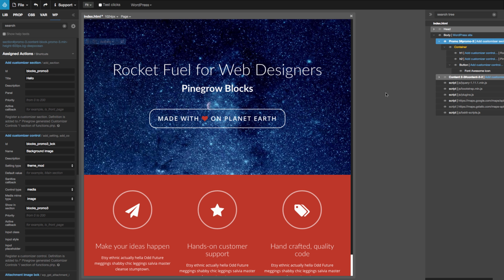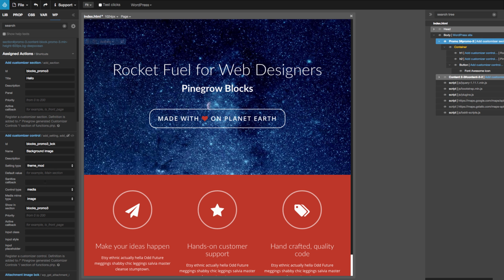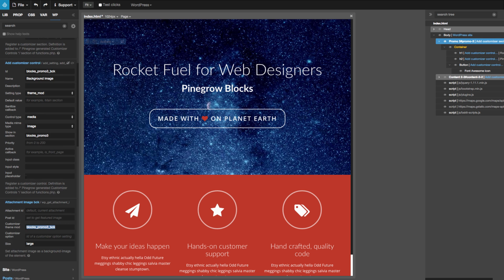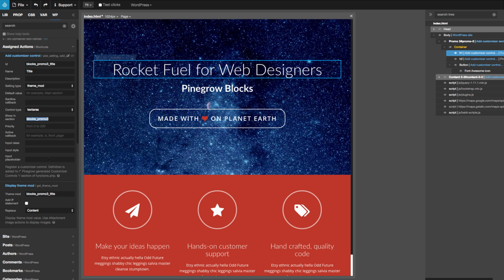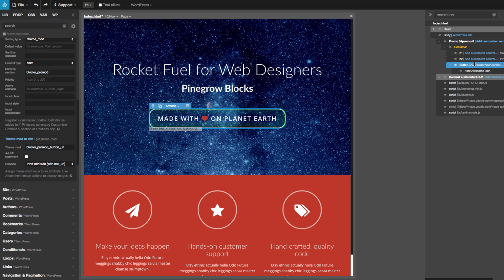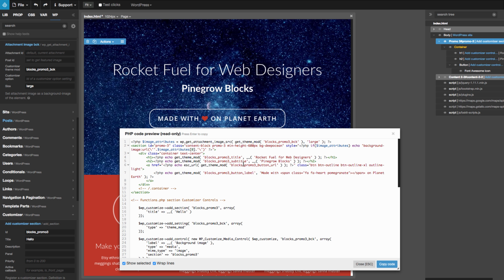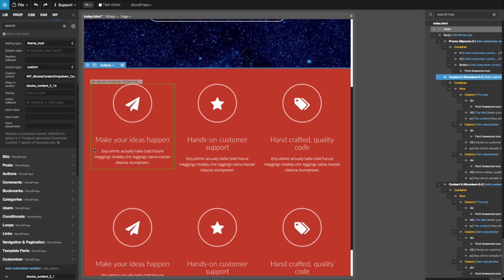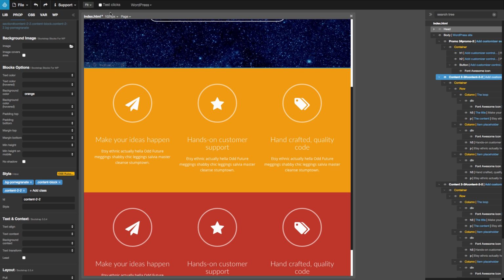How Customizer Works - Blocks WP